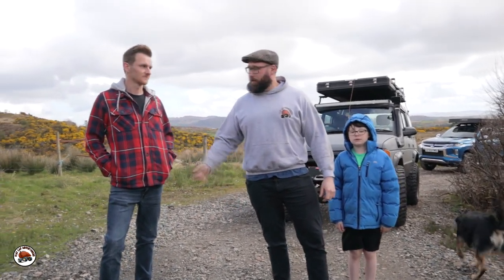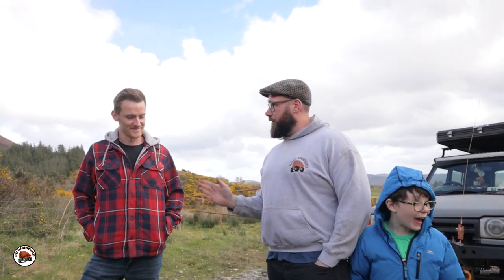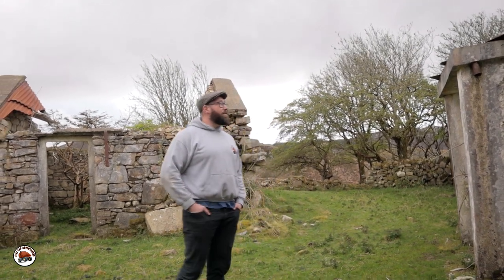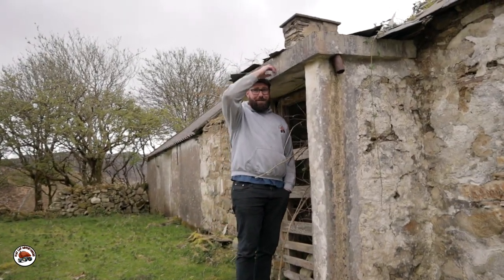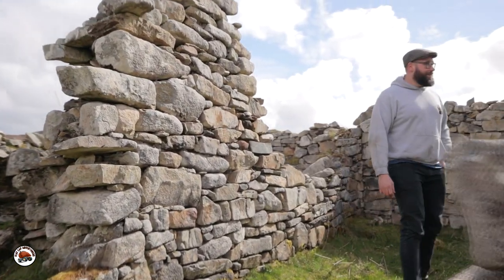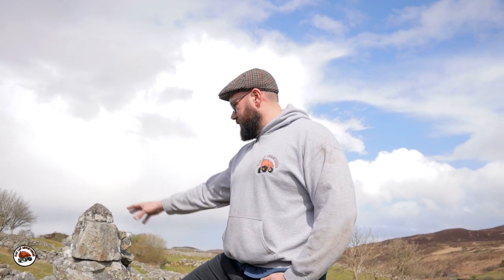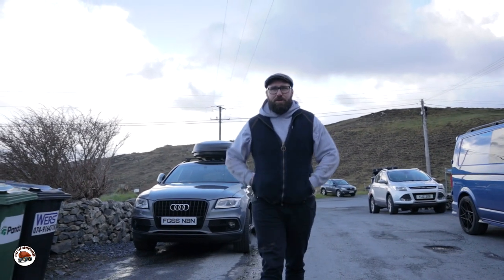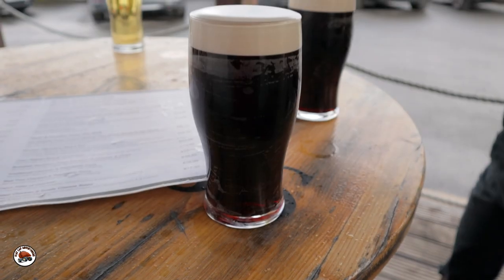Croughmore Mountain Off Road with Flat Cap Adventurers 4x4 //County Donegal, Ireland//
This video was recorded over Easter weekend it shows a Greenlane that was undertaken by Conal and Adam.

Two very different vehicles were used in the clip. Adam is in the Mud Hunter which is a heavily modified Discovery 1 (1996) and Conal is in a standard (2022) Mitsubishi L200.

Adam and Conal adventure Croughmore Mountain, Donegal, Ireland and the surrounding area which has several abandoned cottages. They finish their adventure at the Singing Pub in Downings with Pints of Guinness and some traditional Irish food.

We grade our trails from a 1 to 3 or Green🟢, Amber🟠 and Red🔴. This trail would be a Green to Amber. The trail is challenging however with careful driving this route can be navigated without damage to a standard vehicle.

Flat Cap Adventurers are a 4x4 tours company owned and operated by Adam Stewart. The company is based in Bushmills, Northern Ireland. They specialise in owner vehicle exploration throughout the UK, Ireland and Europe. In addition to this they also provide passenger tours of the Causeway Coast and Donegal.

Merchandise is also available at